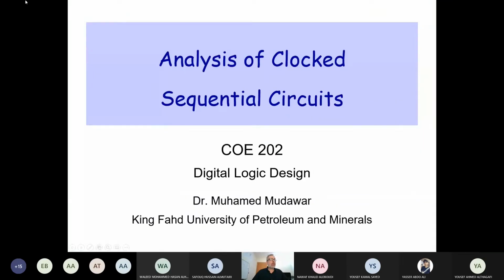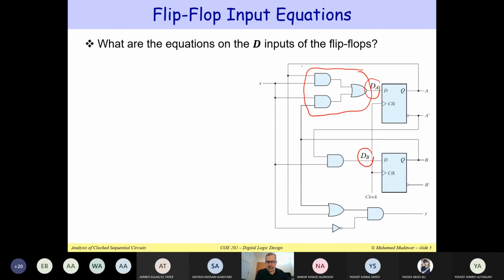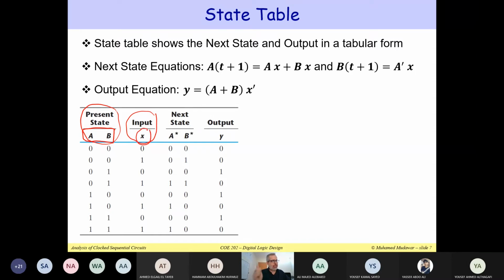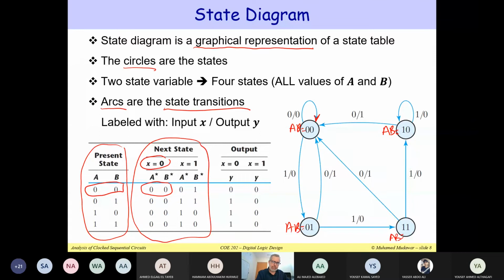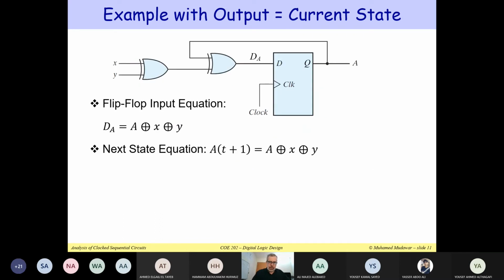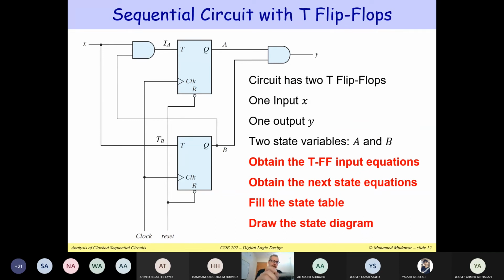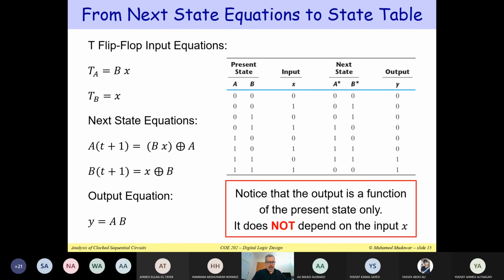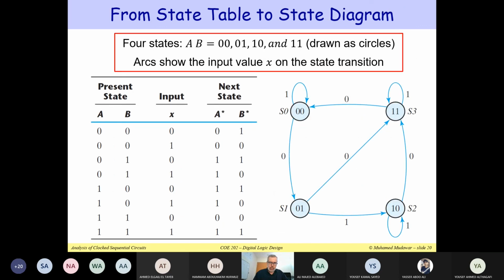13.1 Analysis of Sequential Circuits